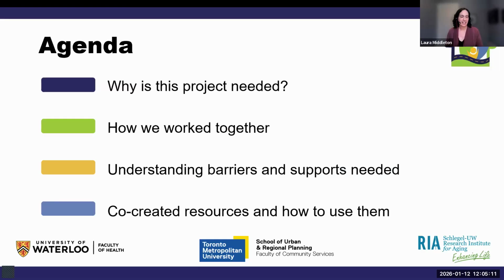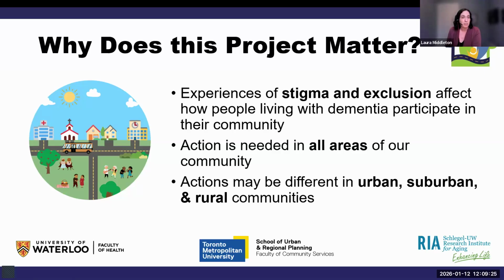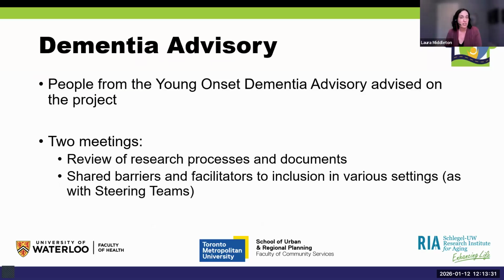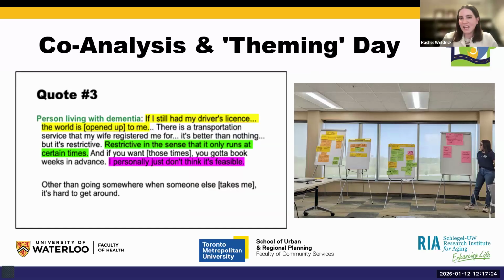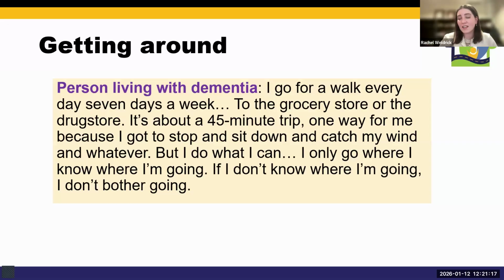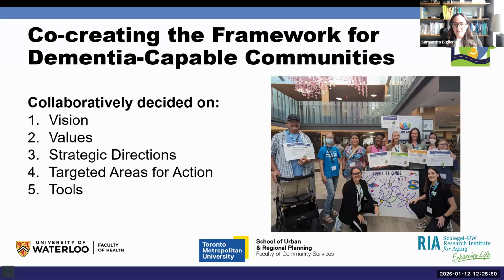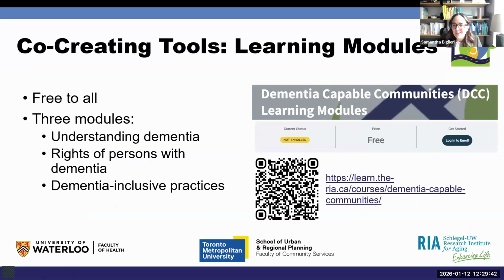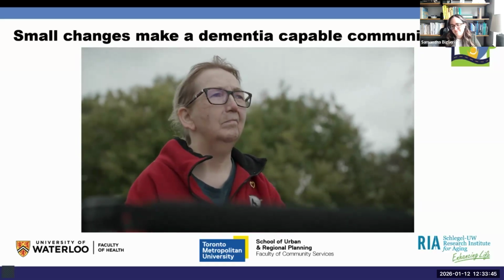Building a Dementia Capable Community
People living with dementia have a right to participate in their communities, but stigma and exclusion are common.

The Dementia Capable Community project assembled people living with dementia, care partners, diverse community members and leaders, and multidisciplinary researchers with the vision of creating actions so people living with dementia can participate and are valued, respected, safe and belong in their communities. In this webinar, learn about the new Dementia Capable Community resources created from this work to build community capacity related to dementia.